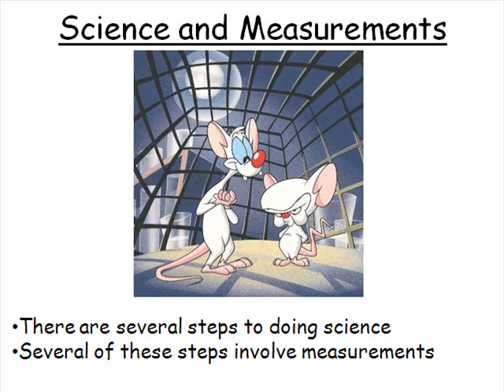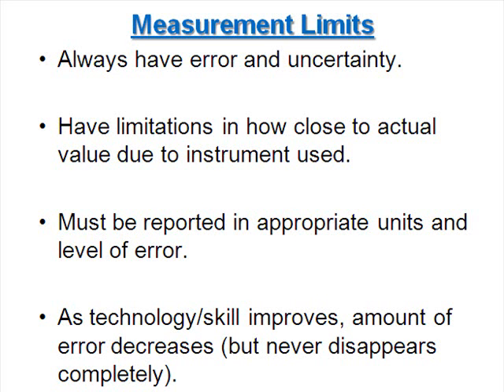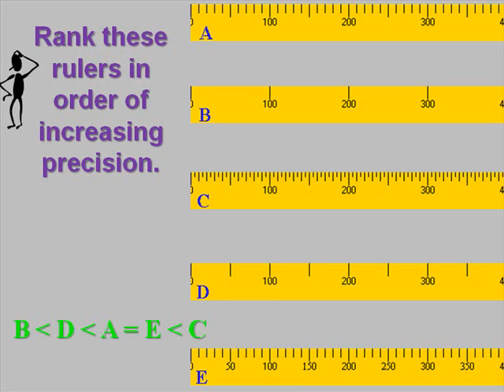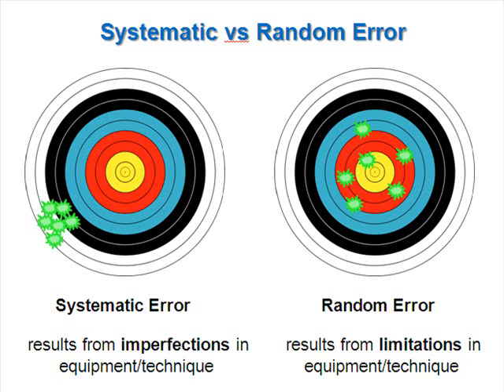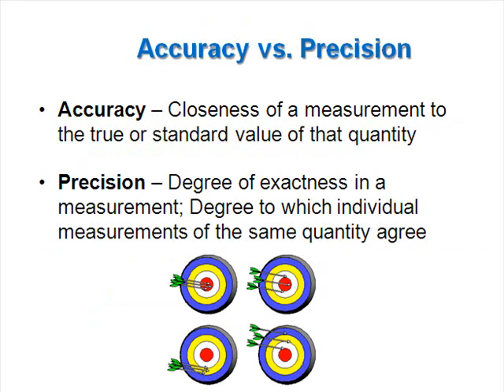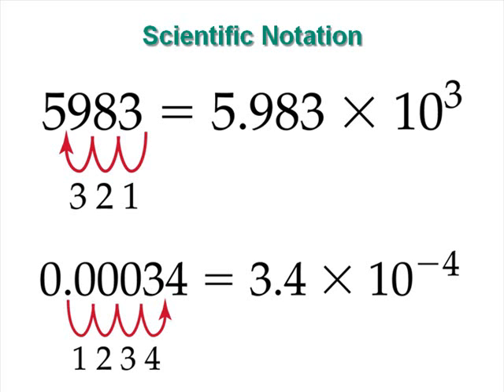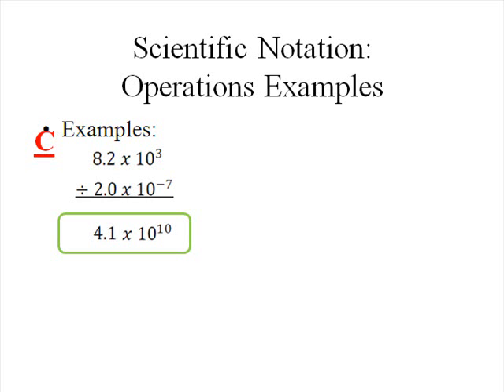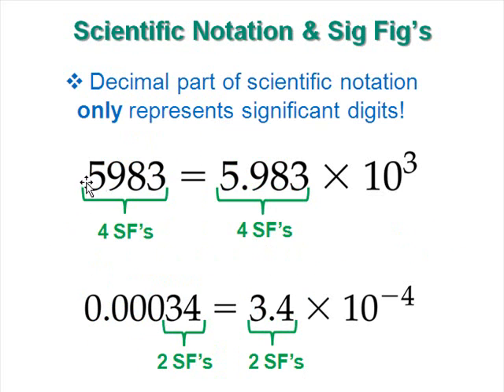Measure and SigFigs